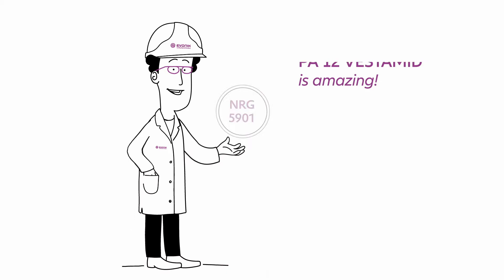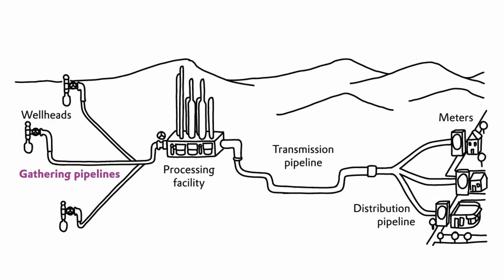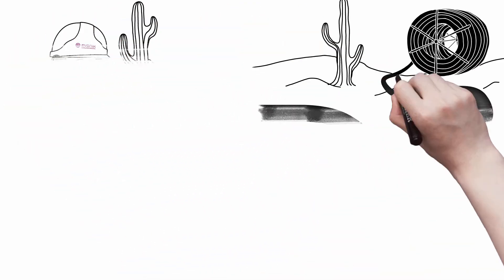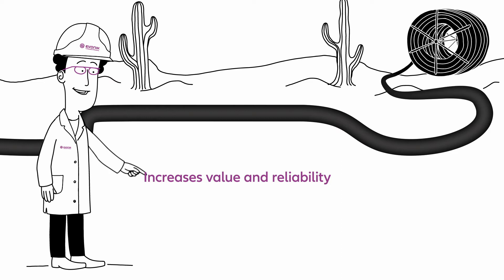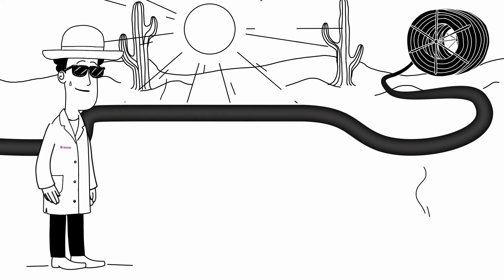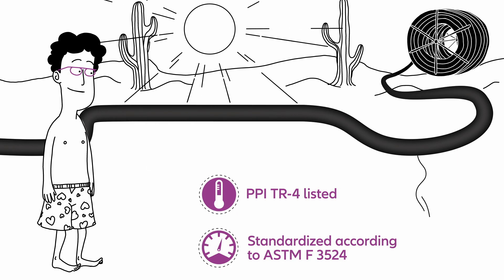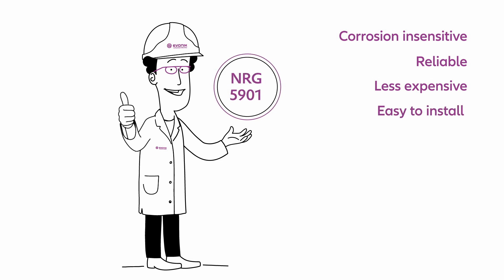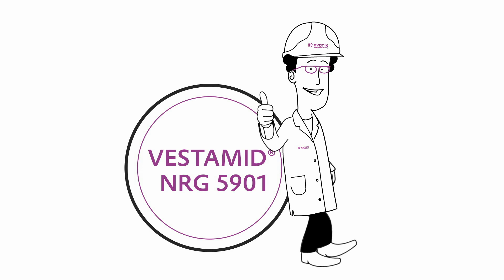Line Pipes made from Polyamide 12 VESTAMID® NRG 5901 | Evonik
VESTAMID® NRG 5901 is a black polyamide 12 resin suitable for oil and gas gathering and flowlines, apt for above ground installations, and conforms to ASTM F3524 standard for PA 12 line pipes.